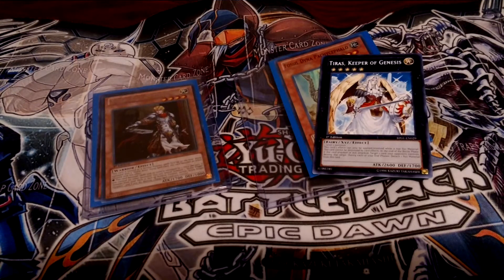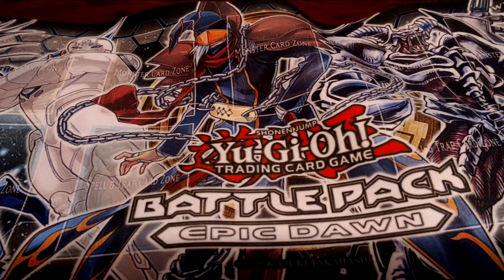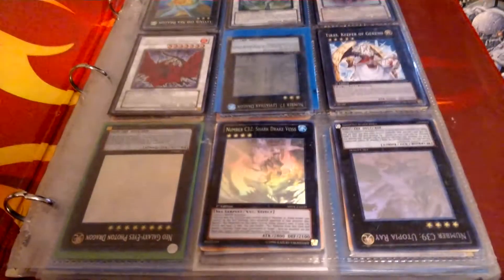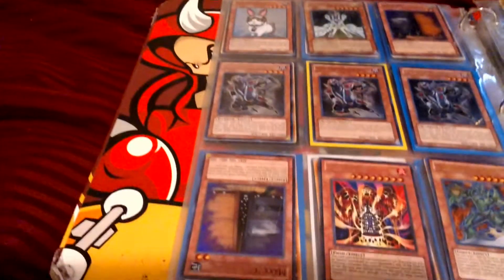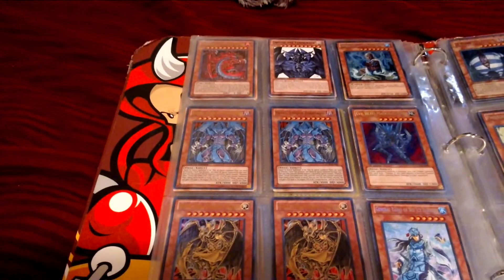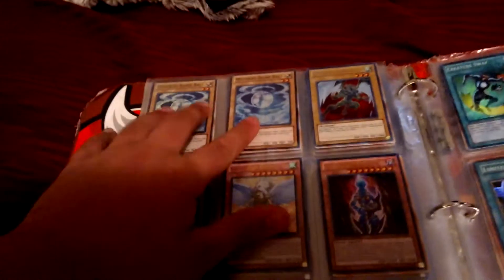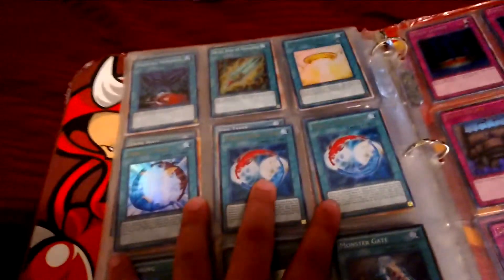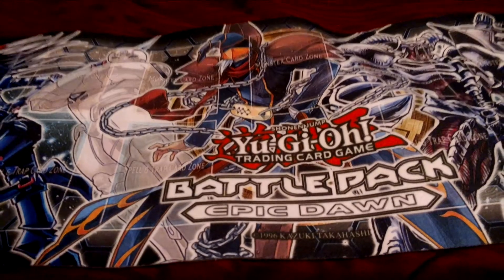Trade Binder Plus double Trade Proof (Cardcar D, Spellbook of the masters, BLS, Dark Magician Girl)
High Wants:
CardcarD x2
Galaxy eyes photon dragon Ulti or ghost x2
MONEY$$$
Effect Veiler super x2
Dragged down to grave x1
Dark World Dealings x1 prefer holo
Starliege Paladynamo x2
Laval Chain x1
Galaxy Wizard x2
Galaxy Knight x3
Galaxy Expedition x2
Galaxy Zero x2
Monster Reborn LCYW
Honest Ultra or Ghost
Photon Thrasher x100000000 Prefer Ulti.
Trag x1
Mid Wants:
Ally of Justice Catastor x2
Gagaga Cowboy x1
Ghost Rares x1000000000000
Number cards
Dark smog secret rare x2
Broww Ulti x3
Black Ship x1
Low:
MST Secret
Holo'd Stapels
Ulti Rares
Gold Rare Graphas
Ghost Gold Rare Blue eyes x3
Gravekeeper's recruitter x3
Virus cards holo'd
Mind Crush Holo
Necrovalley holo
Exodia pieces